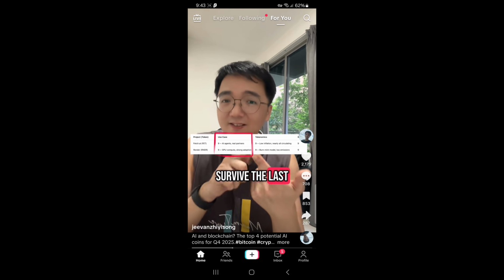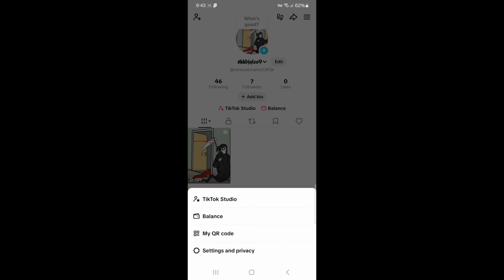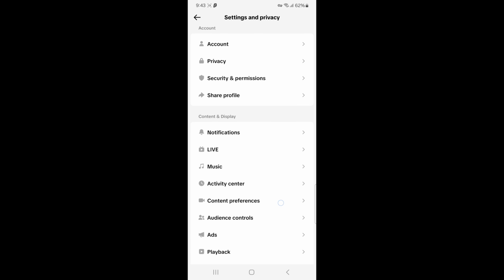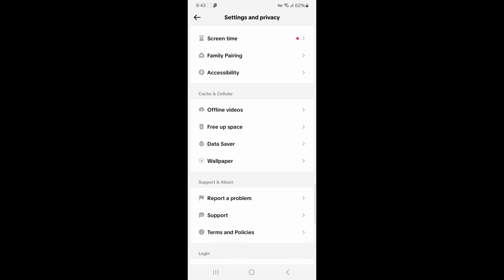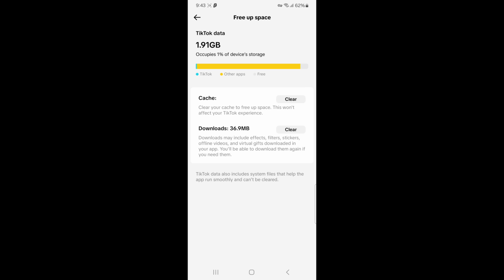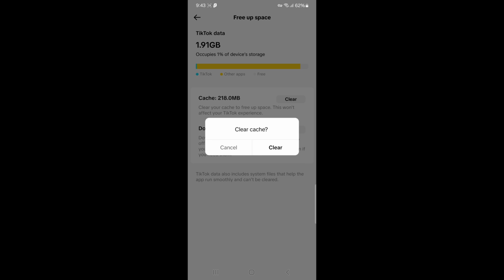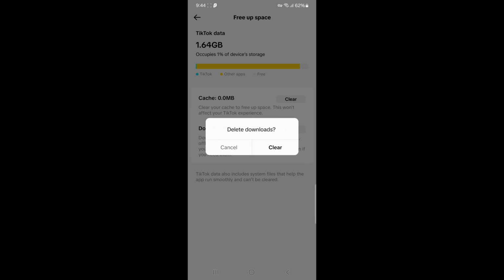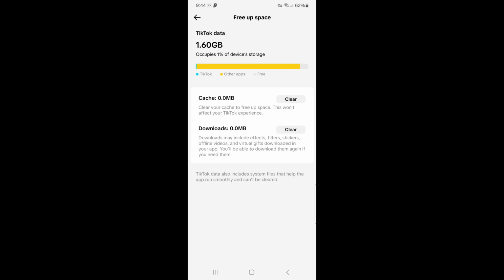How To Clear Cache on TikTok - Full Guide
In this video, I’m going to show you how to clear the cache for your TikTok account and app using the latest version.